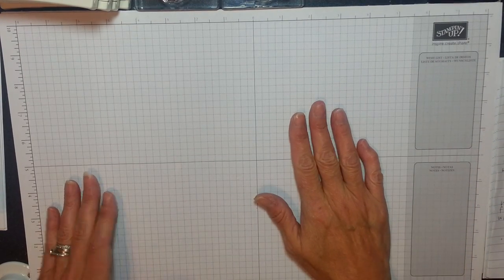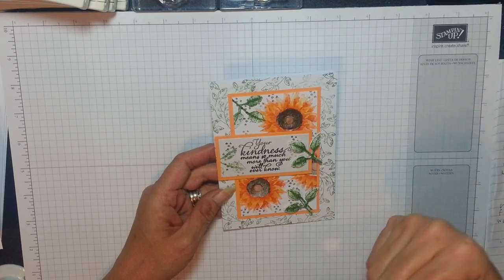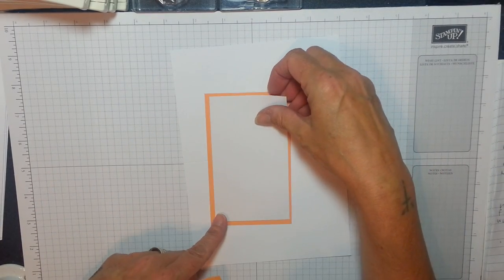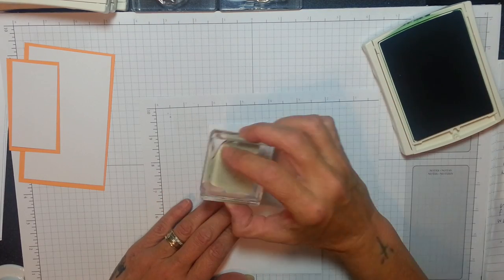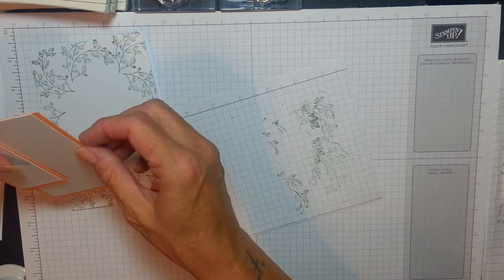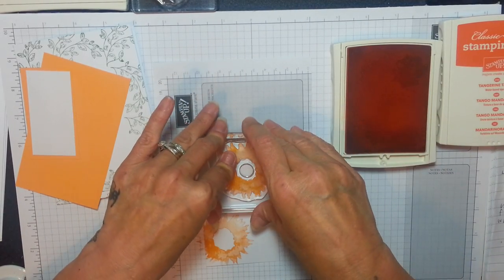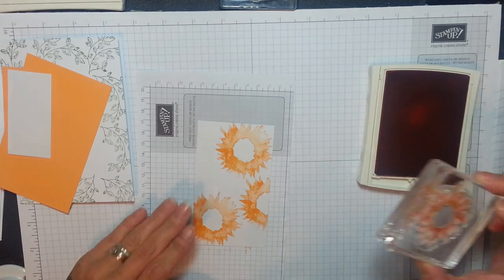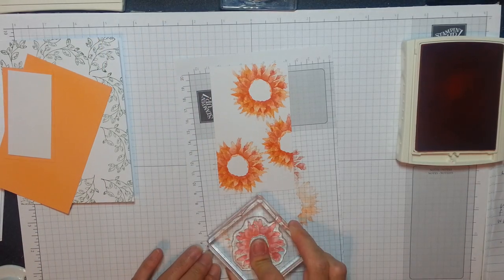Painted Harvest card stampin up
All the dimensions and supplies will be on my blog x x hugs x x